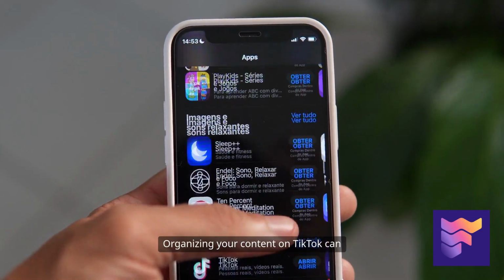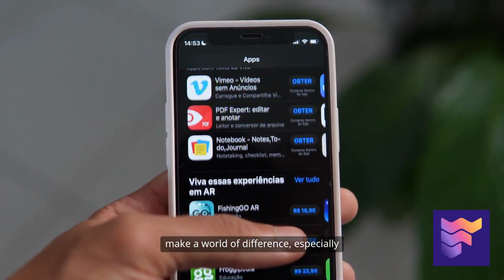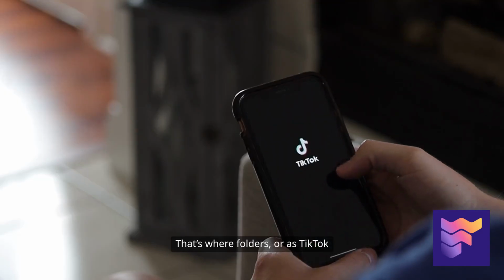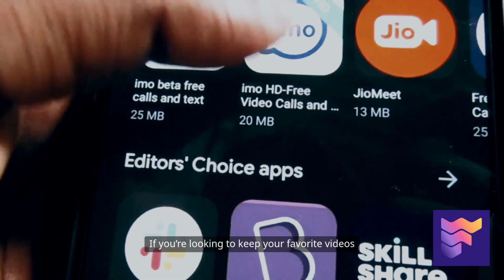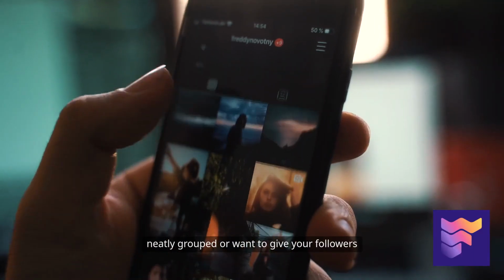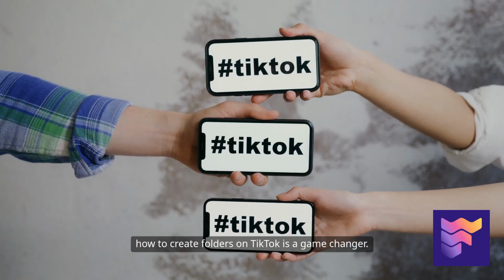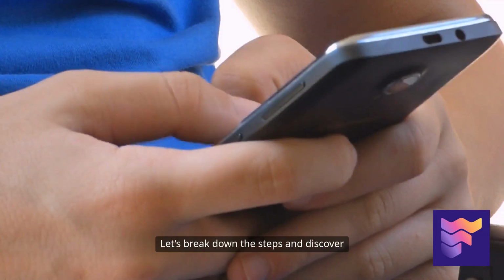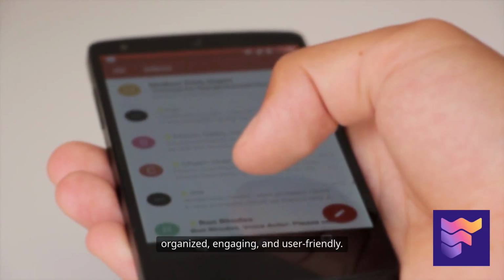How to Organize TikTok Content Like a Pro | Famety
How to Organize TikTok Content Like a Pro tutorial for 2026! Learn how to use TikTok features smarter and boost your engagement.